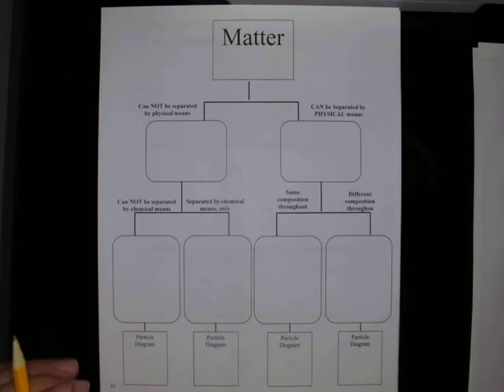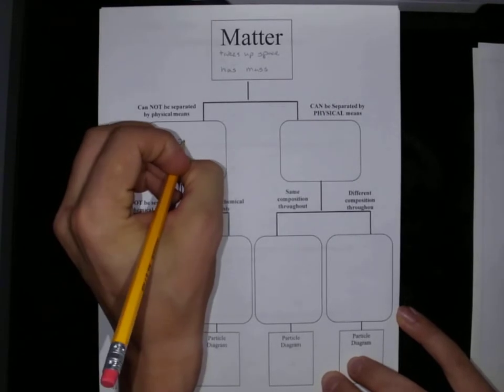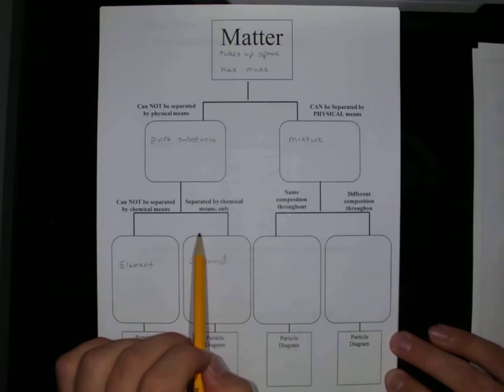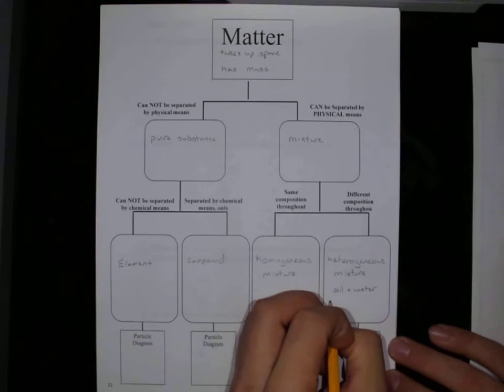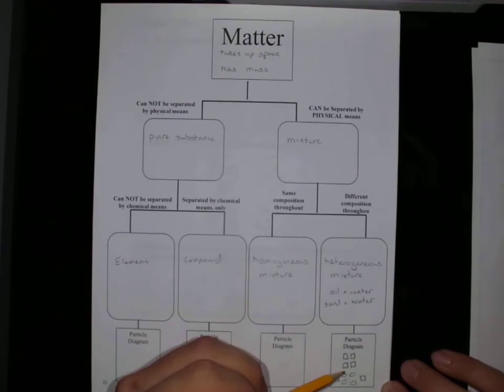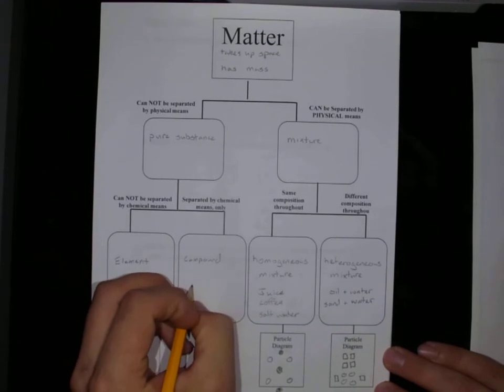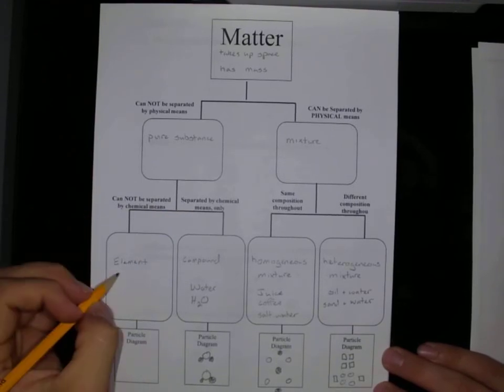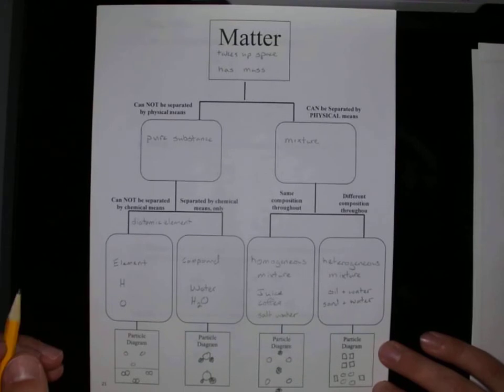Matter and Particle Diagrams P1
Dr. Niemeyer breaks down the types of matter